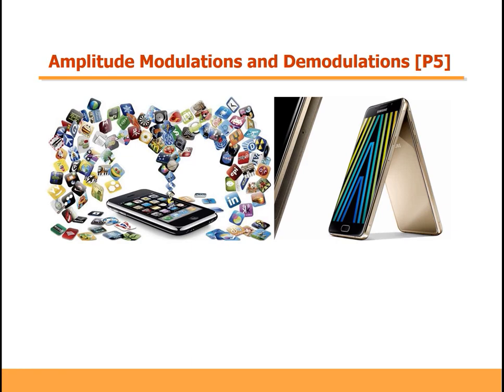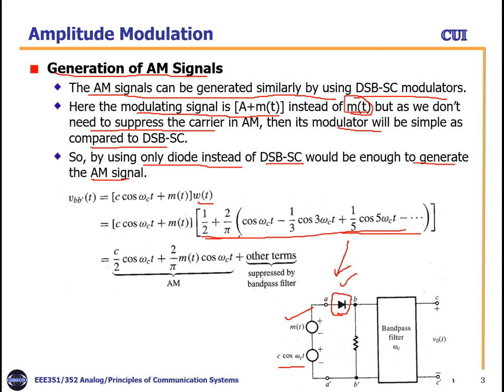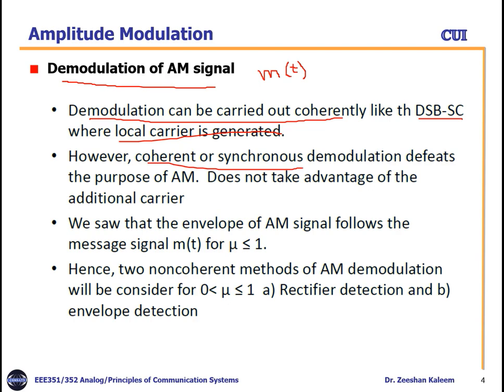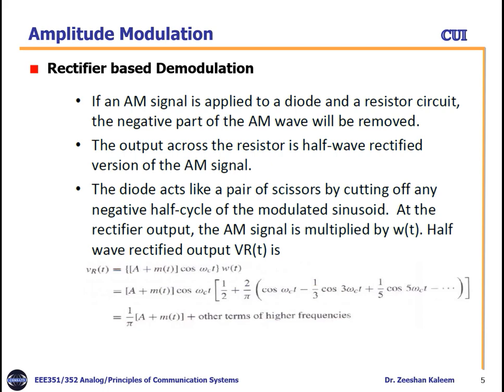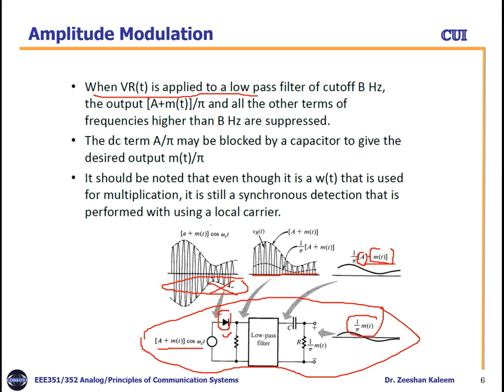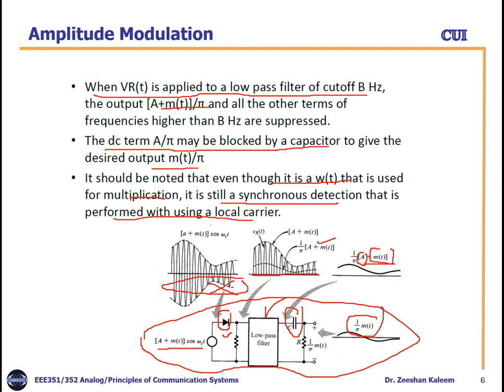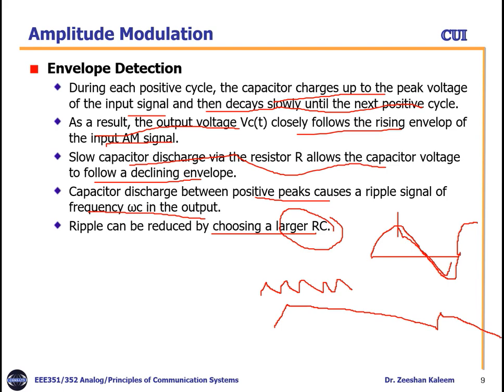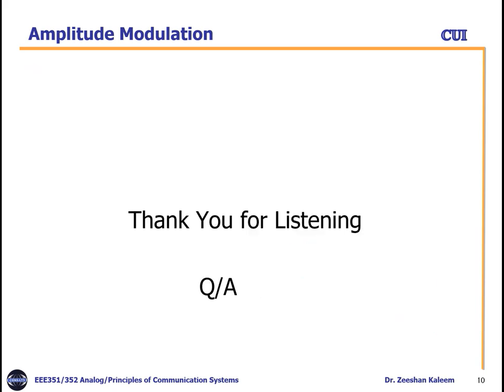FA 20_L16 |Analog/Principle of Communication Systems | AM Generation & Demodulation|B.P.Lathi,Ch#4.5